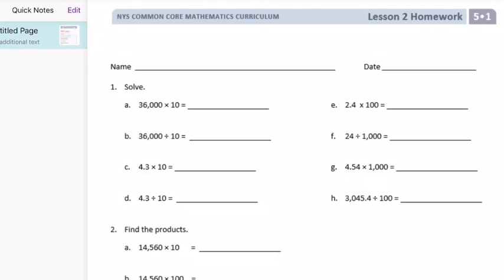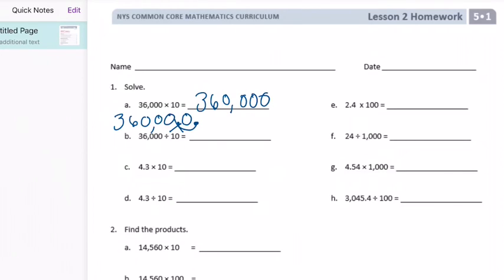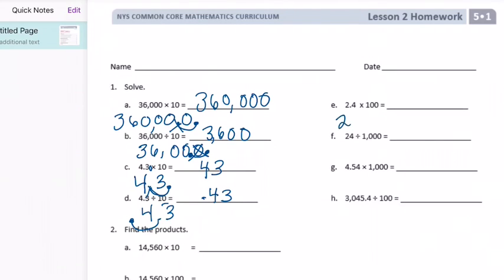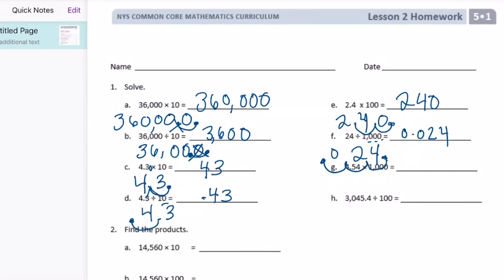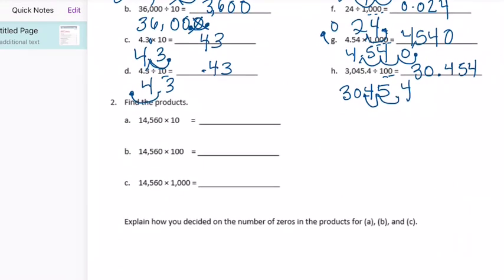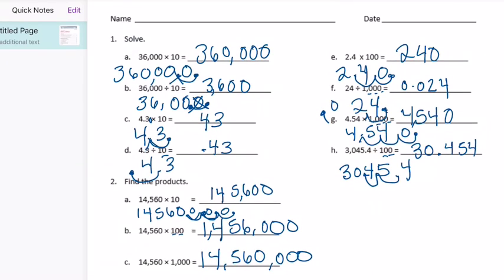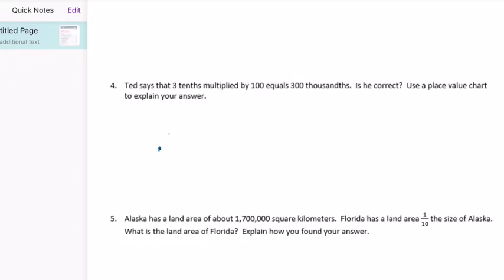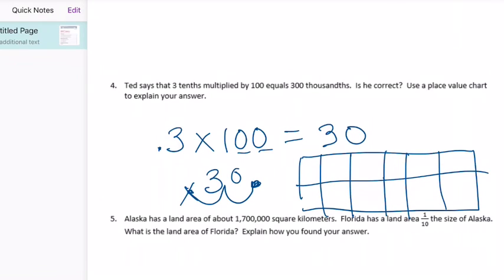Engage NY // Eureka Math Grade 5 Module 1 Lesson 2 Homework